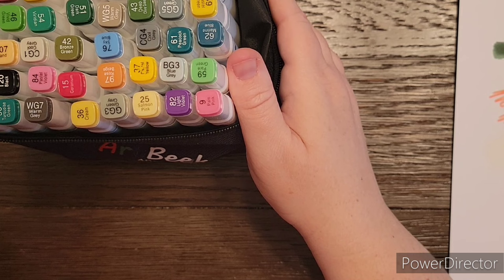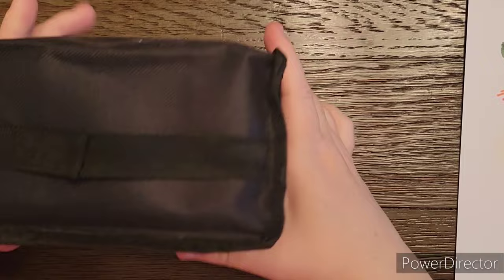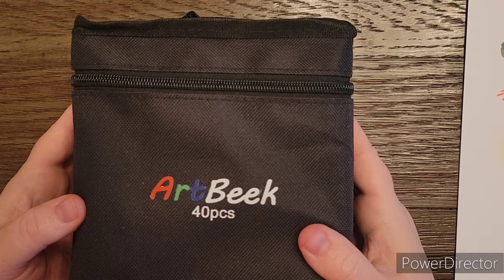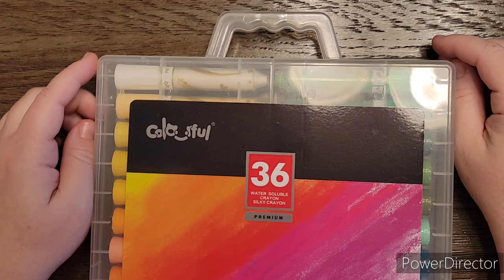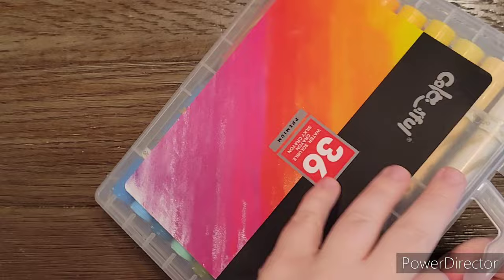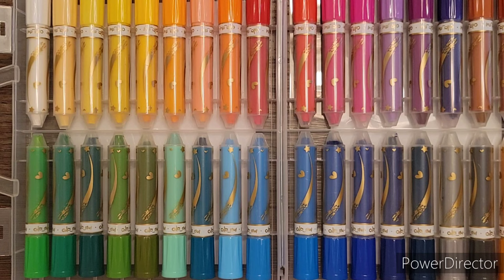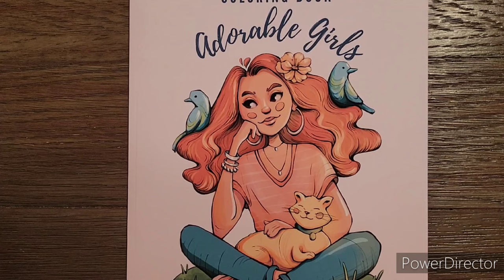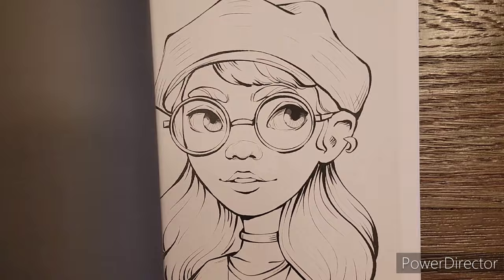October Coloring book and Supply Haul / Product reviews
Thank you for clicking on this video. Today I will be sharing with you things I have purchased over the last little while. And a few products I have been sent for review.

Lightwish Acrylic paint markers:

ArtBeek Markers:
(they do come in larger sets)

Oil Colored pencils:

36 Gel Crayons:

Gelly Roll Moonlight earth tones

Books:
Adorable Girls Coloring book:

Enchanted Gnomes:

Kawaii Snowglobes:

Dream Coloring:

Beauties and Beasties:

Harry Potter:

50 Festive-themed Minatures:

Cute Fairytales: